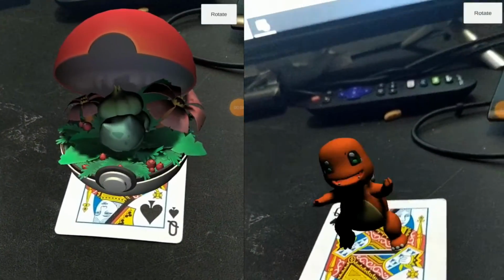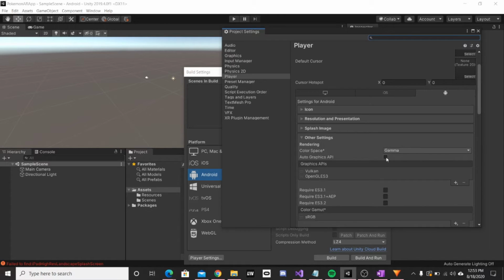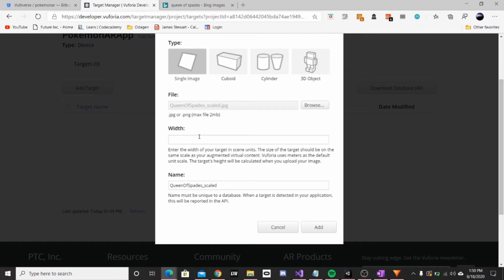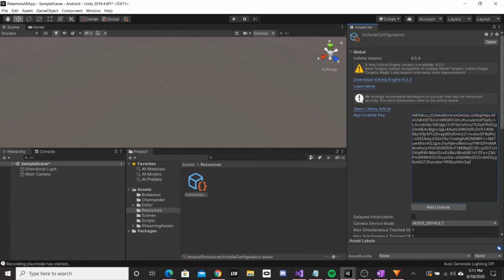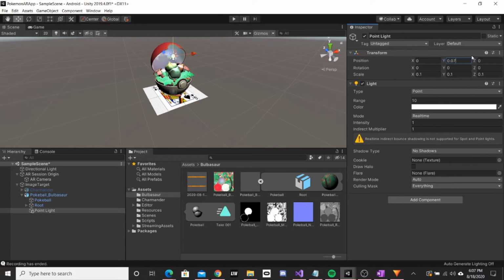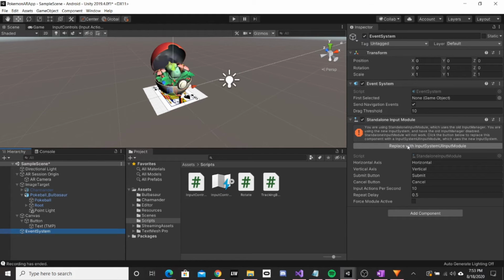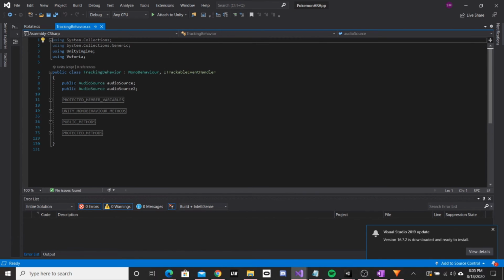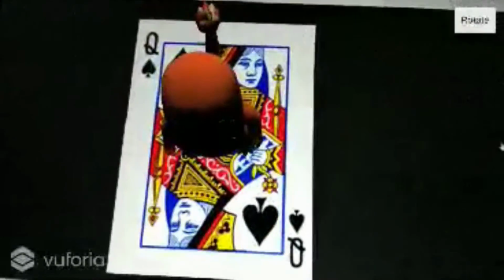Lets Create A PoKéMoN Augmented Reality App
Welcome To The Vultiverse!

This tutorial will show you step-by-step how to create two Pokémon AR apps using Unity (a popular game development engine) and Vuforia (a popular AR platform).

This is an example of Marker-Based AR. In a nutshell, it overlays content over a marker once the AR Application recognizes the marker, i.e. object recognition.

Enjoy the video and have fun!

(The charmander model is already included in the bitbucket repository, but I'd like to give the creator credit. Give him a view/like to show appreciation!)